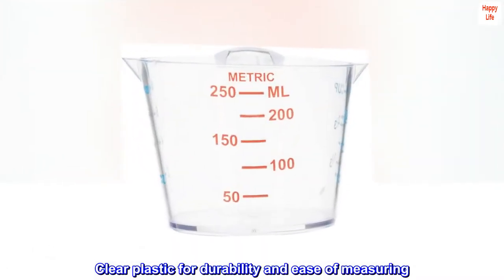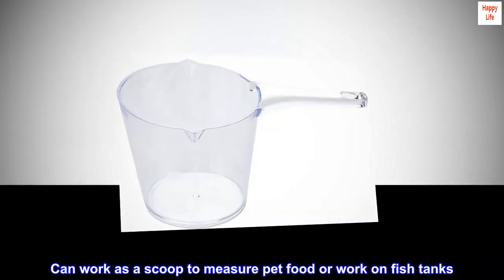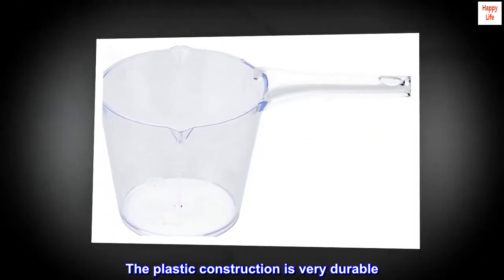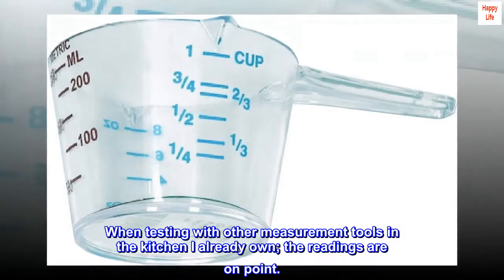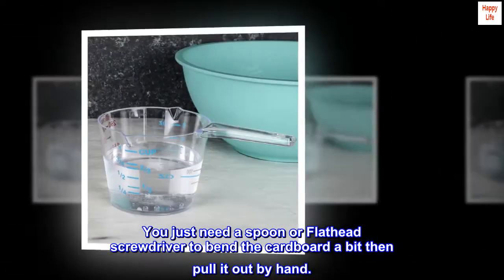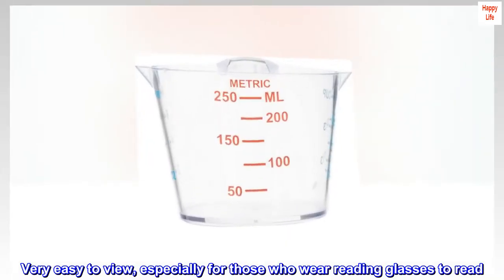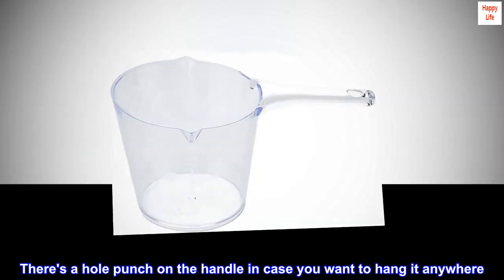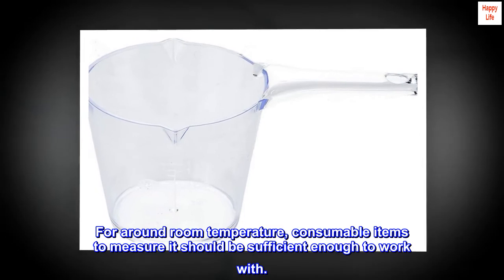Chef Craft Select Plastic Measuring Cup, 1 Cup, Clear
Clear plastic for durability and ease of measuring
Both US and metric graduations to suit any recipe
Easy to read graduations
Can be used to measure liquids or powders
Can work as a scoop to measure pet food or work on fish tanks
The Chef Craft 1 Cup Clear Measuring Cup works great for all cooking and baking measuring needs. It is clear so you can easily see how much you have on the side, and it can be used for measuring liquid or dry ingredients. The plastic construction is very durable. This cup provides precise measurements for up to 1 cup.

 Measurements Check Out
When testing with other measurement tools in the kitchen I already own; the readings are on point.

Label is a tight fit on the inside of the cup. Adhesive is not strong or will not leave residue as it's just standard transparent tape. You just need a spoon or Flathead screwdriver to bend the cardboard a bit then pull it out by hand.

*I'd clean before first use just in case as with other new kitchen tools/utensils

Units and font are very large. Very easy to view, especially for those who wear reading glasses to read. Wish the Cup and Oz measurements are of different color, but it's no big deal.

Has two spouts on it for easy, precise pouring.

There's a hole punch on the handle in case you want to hang it anywhere

Material is made of plastic and not glass (makes sense seeing the price), so I wouldn't put extremely hot liquids it or anything acidic enough to melt plastic. For around room temperature, consumable items to measure it should be sufficient enough to work with.

Overall, very good kitchen tool. Works as intended.